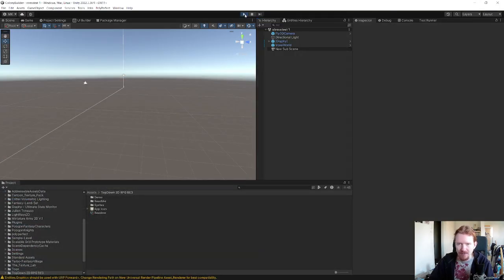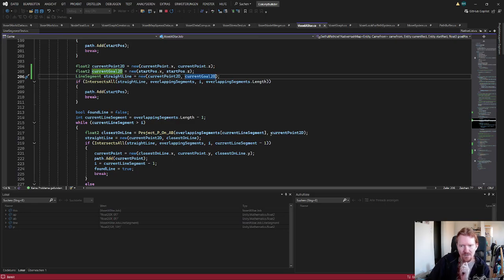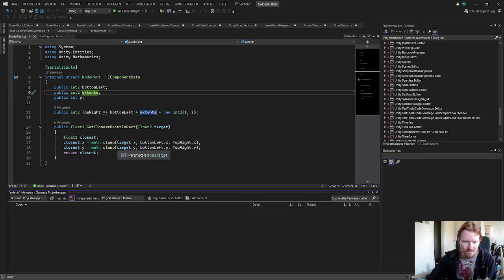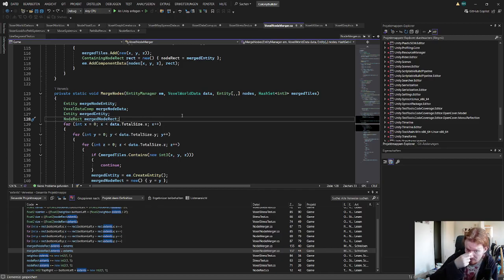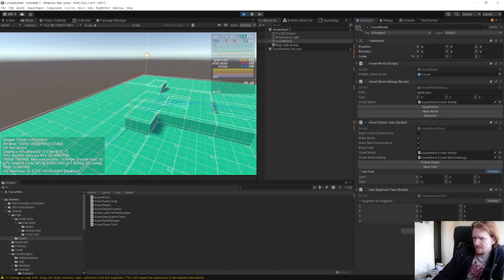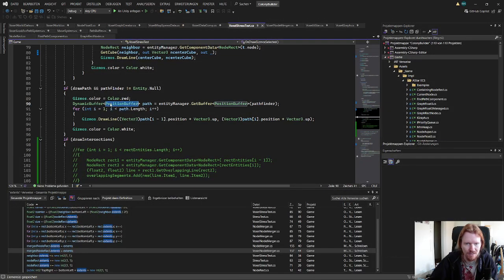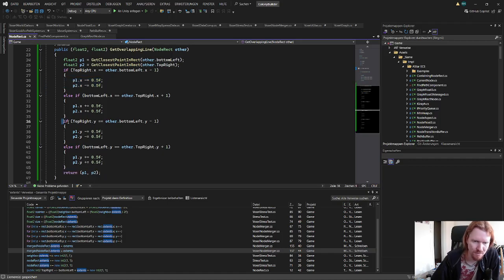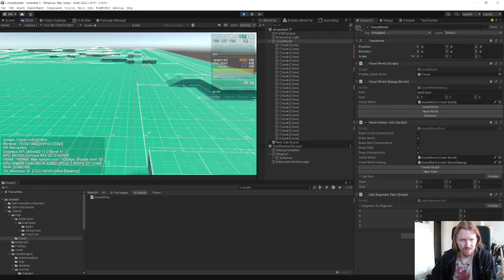Colony Builder Development Day 13